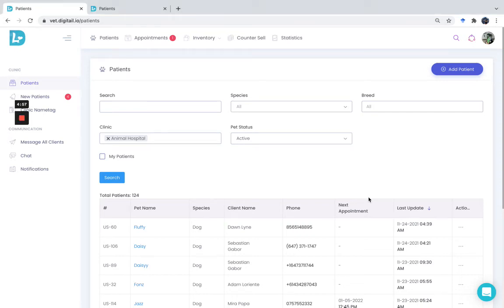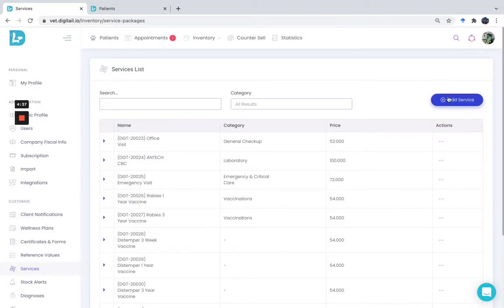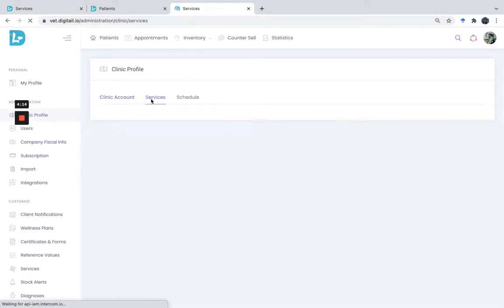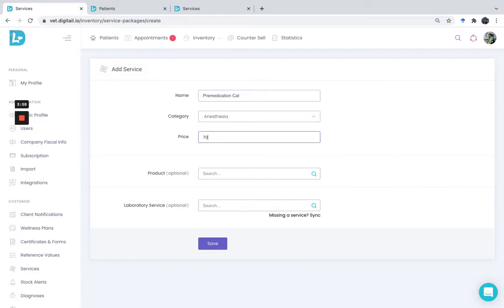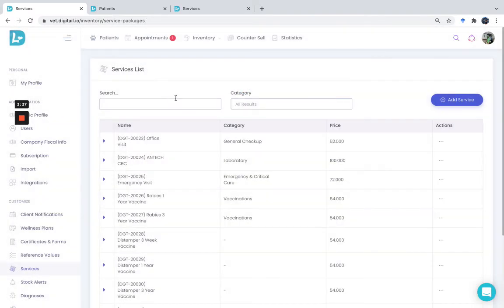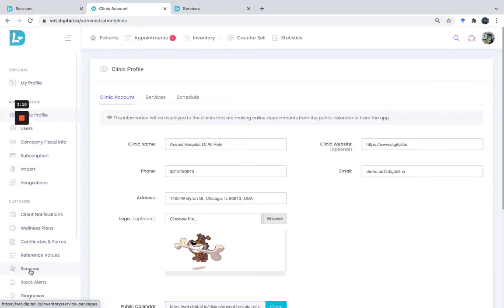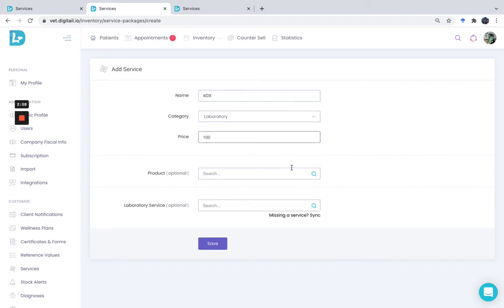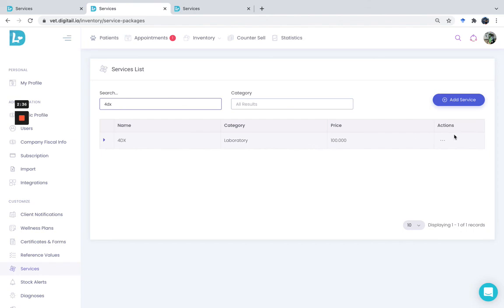Set up protocols and prices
This is quick tutorial on how to create your protocols and the billable services.